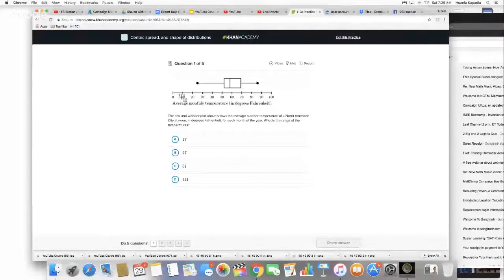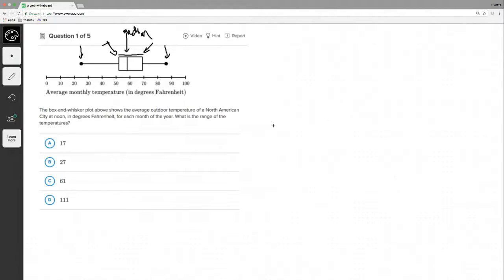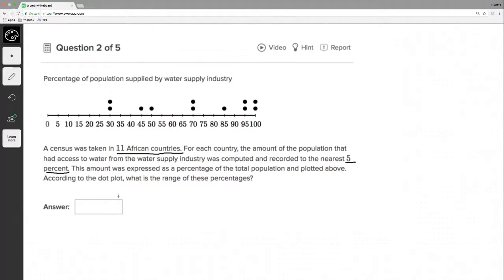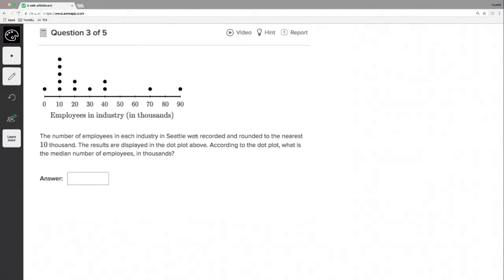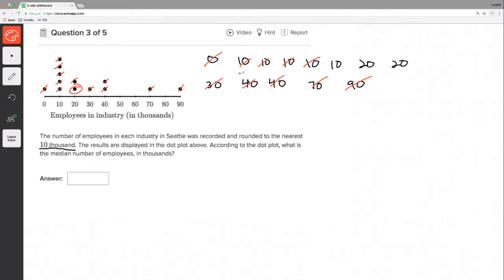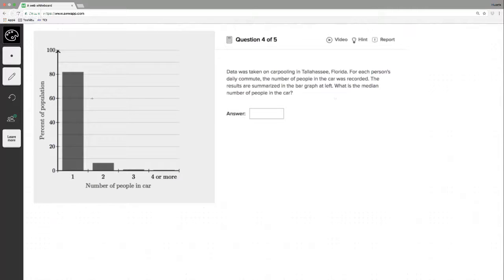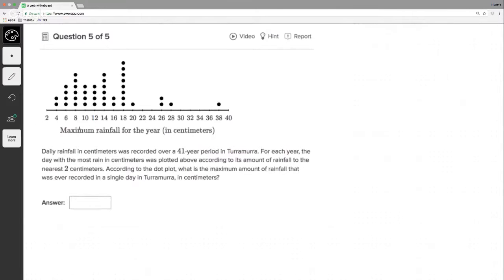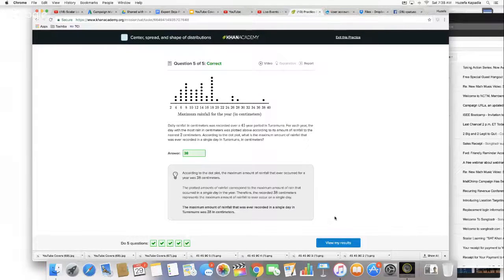SAT Khan Academy Solving Center, Spread, and Shape of Distribution Problems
Watch me solve Center, Spread, and Shape of Distribution Problems from the SAT Math section from Khan Academy. Tune in to gain clarity on these tough problems!